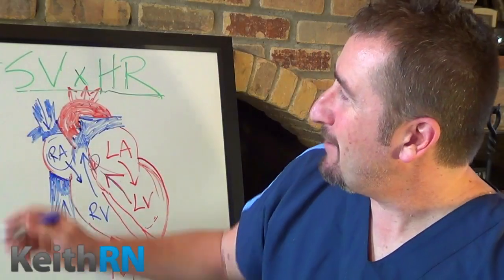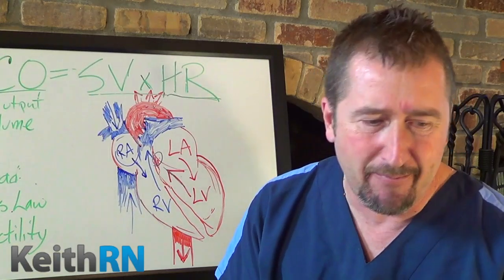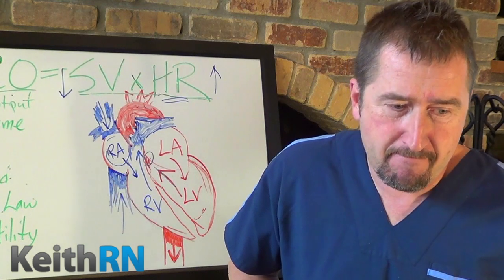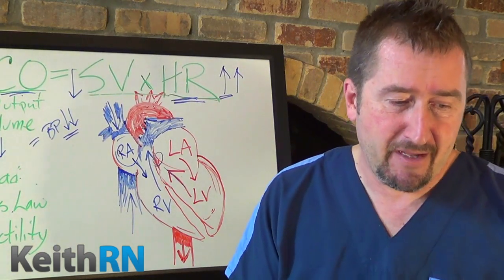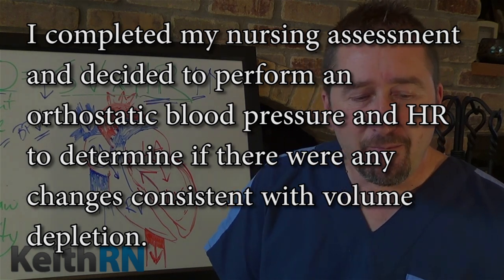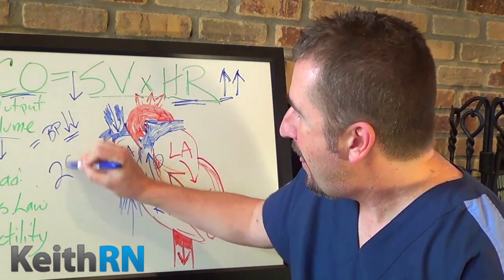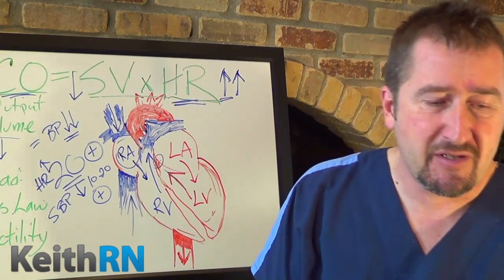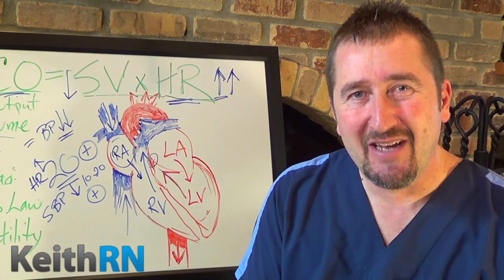Applying CO=SVxHR to Nursing Practice (2 of 3)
How to practically apply to the bedside the knowledge of the determinants of cardiac output!